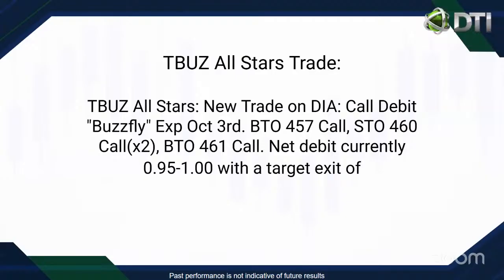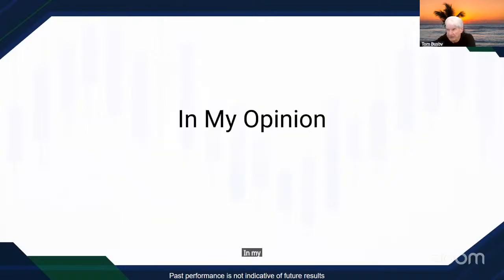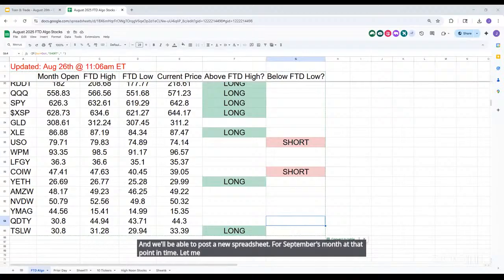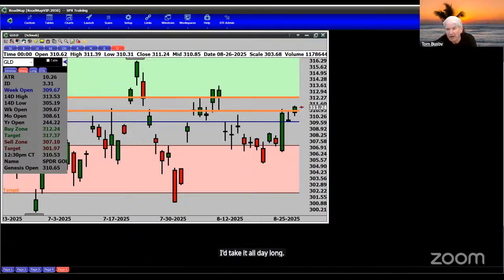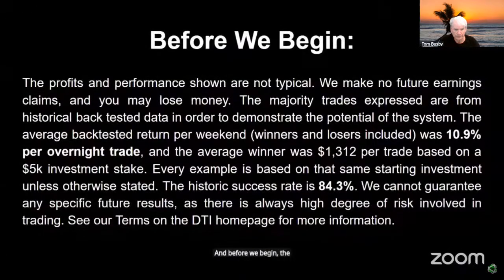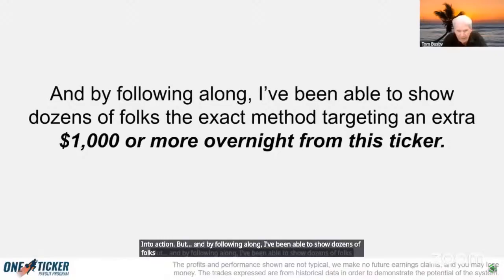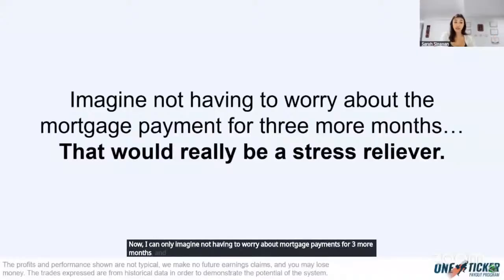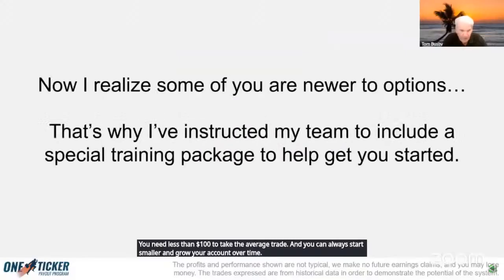Train and Trade